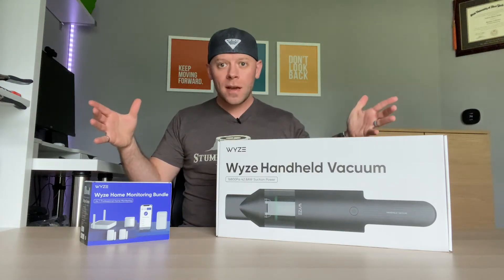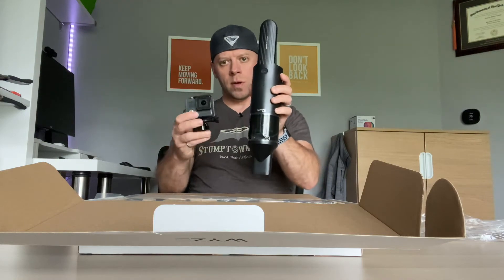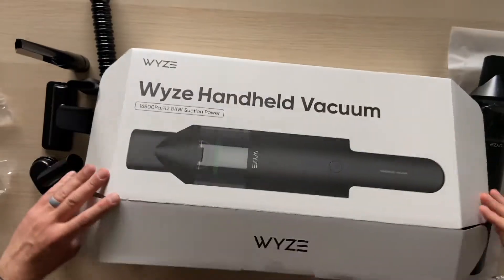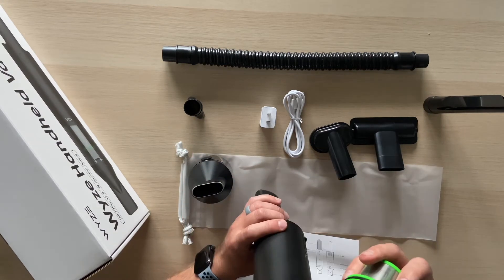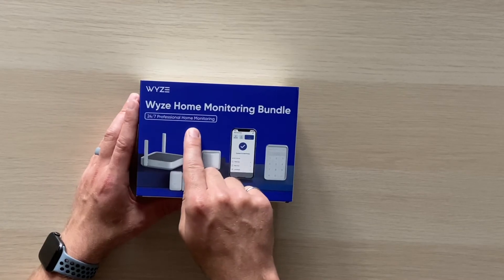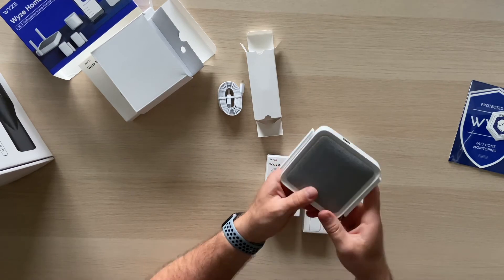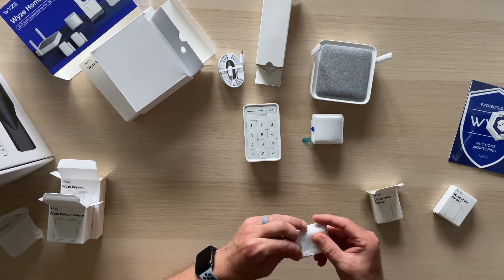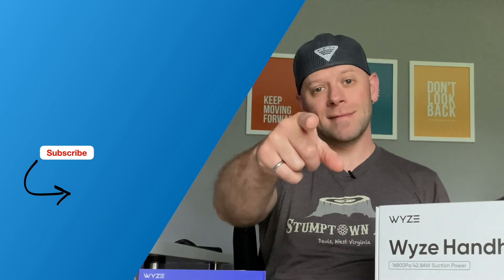Wyze Unboxing: Handheld Vacuum & Home Monitoring Service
Wyze releases stuff at a crazy pace…but also, I can’t unbox just a vacuum in an entire video. Let’s take a look at what the Wyze Handheld Vacuum and the Wyze Home Monitoring Service look like out of the box and I’ll share some of my initial reactions.

🛒Here are the things we talked about in this video:
Apple Watch 6
Wyze Band

Wyze Bulb Color
Wyze Robot Vacuum
Wyze Cam V3

🛒 The rest of the Wyze stuff
Wyze Video Doorbell
Wyze Bulbs
Wyze Scale
Wyze Outlets
Wyze Outdoor Smart Plug
Wyze Sprinkler Controller
Wyze Cam Outdoor
Wyze Smart Lock

— Here is my current YouTube budget recording setup —
🎙️ BOYA BY-M1 Lavalier Microphone
💡 Elegiant 10.2” LED Selfi Ring Light
🎥 iPhone 13 mini
📱 Apple Lightning to 3.5 mm Headphone Jack Adapter

⏱️ CHAPTERS ⏱️
0:00 Intro
1:07 Wyze Handheld Vacuum Unboxing
8:27 Wyze Home Monitoring Unboxing